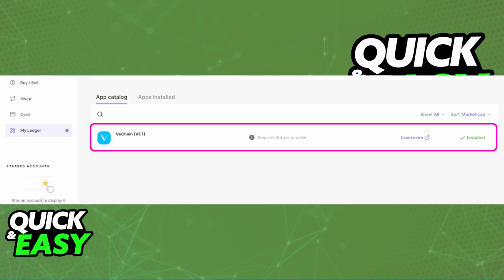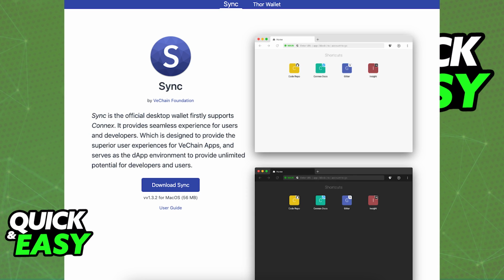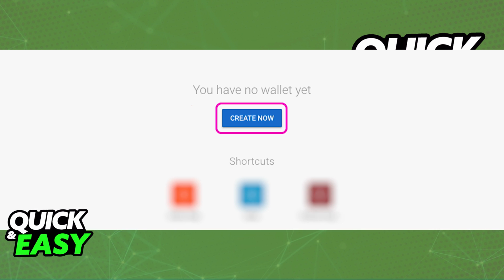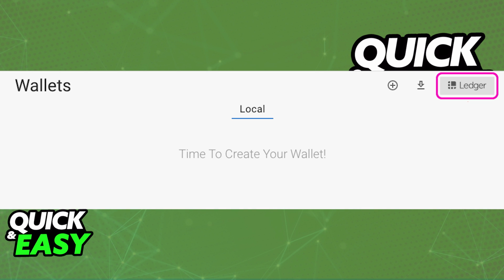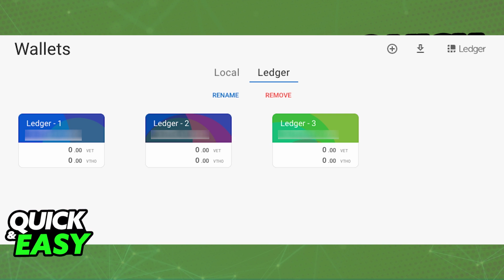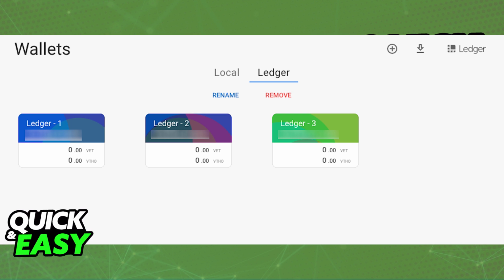How To Add Vechain to Ledger Nano X (Very Easy!)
In this video I will solve your doubts about how to add vechain to ledger nano x, and whether or not it is possible to do this.

Welcome to the video: How To Add Vechain to Ledger Nano X
I hope I have helped you with the video!